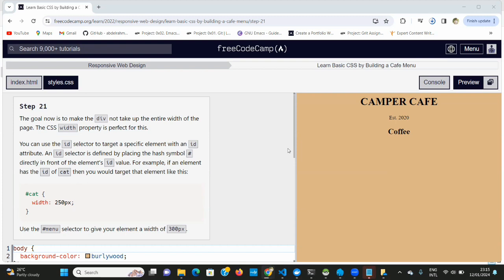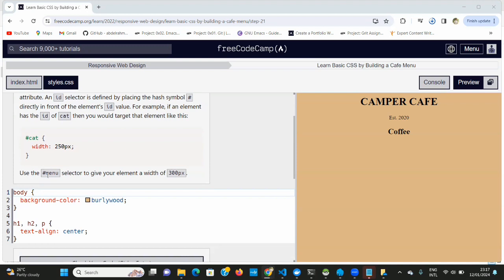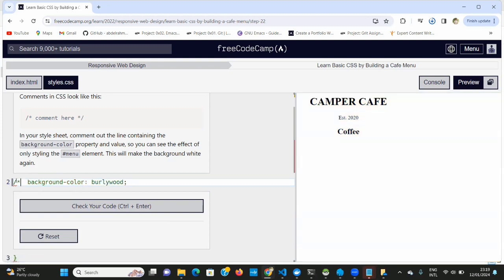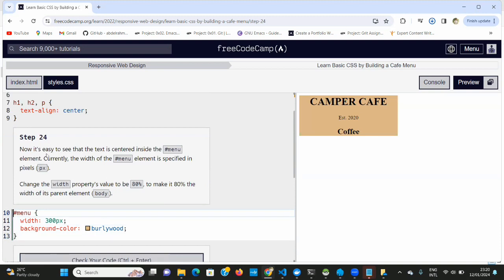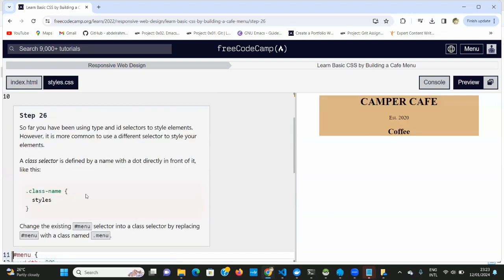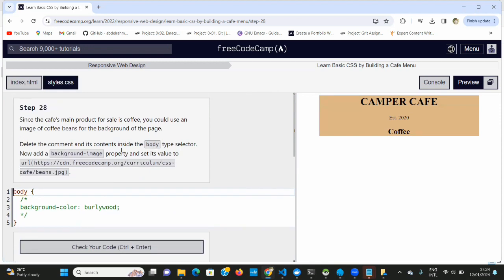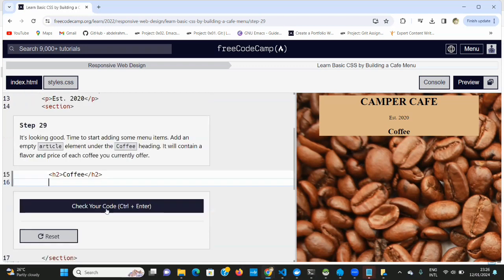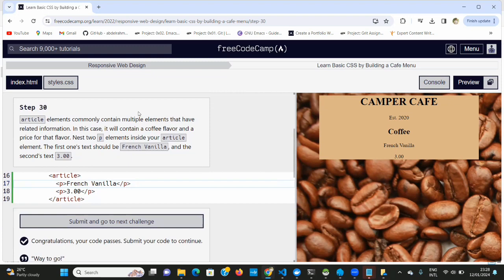Learn basic CSS by building a cafe Menu | DAY 12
In this tutorial, you will be learning basic CSS. You will build a cafe menu app in the process. Learn the basic rules and concepts of CSS and don't forget to code along to build your muscle memory. Happy coding!